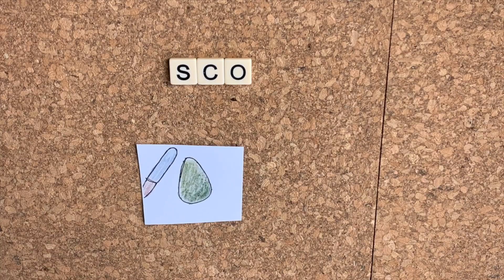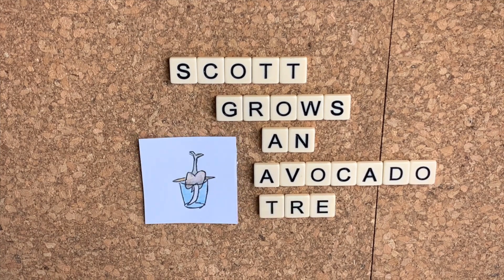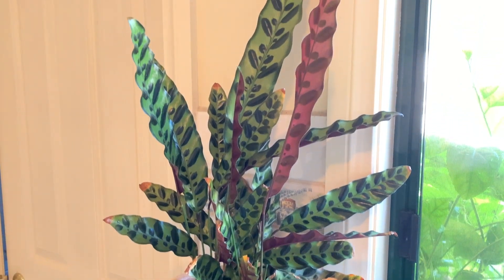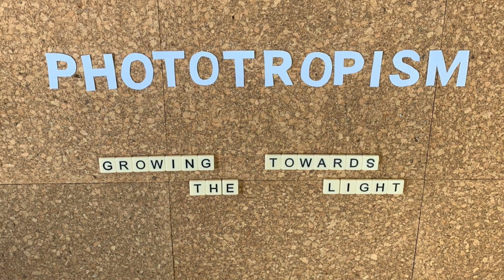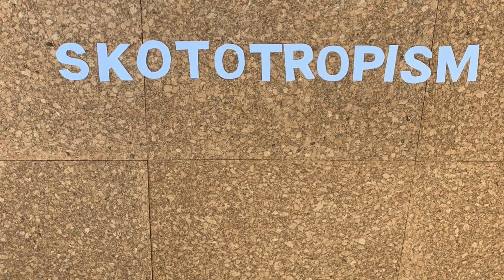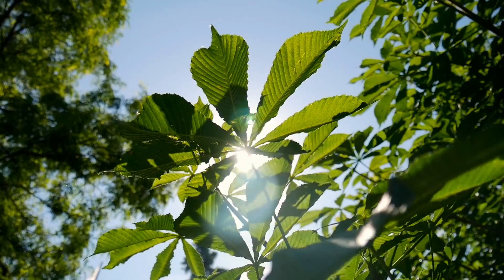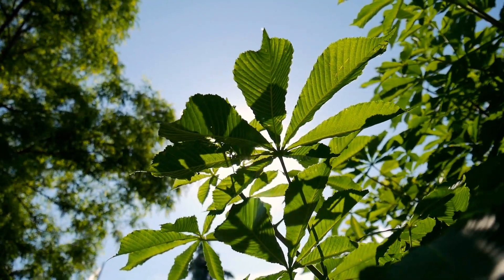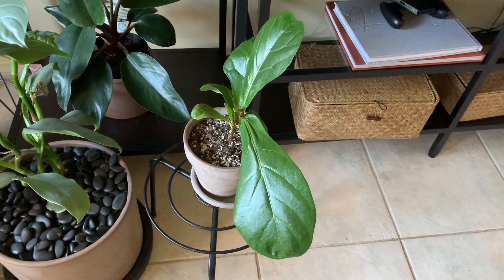PLANTS THAT MOVE? How and why plants open and close.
Plants are amazing - I noticed that my calathea lancifolia looked different at night than it did during the day, so I investigated, took a timelapse and have learned some fantastic things.

Nyctinasty is the term we give to the daily movement of plants. A number of different plants open during the day and close at night. In this video I explain why plants close at night and open during the day and how they move.